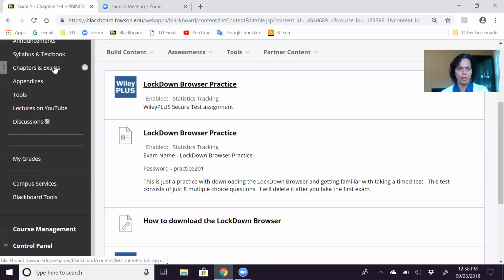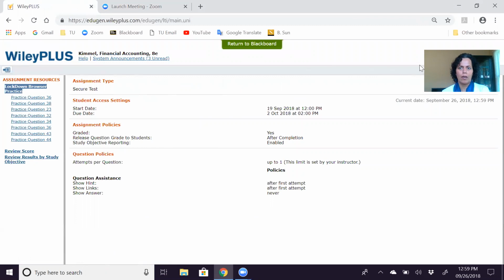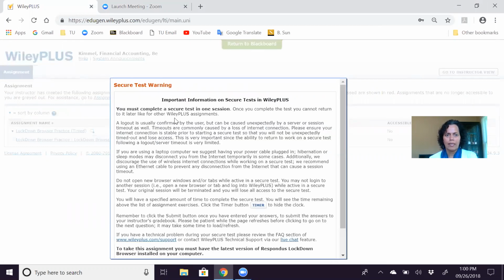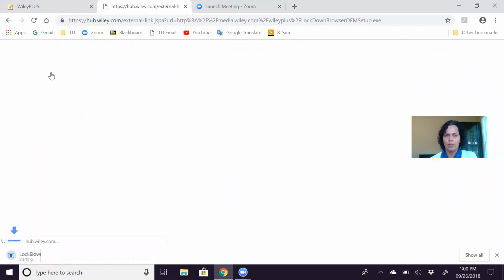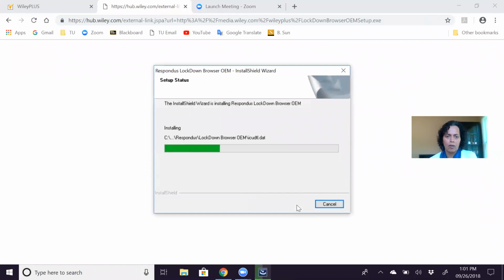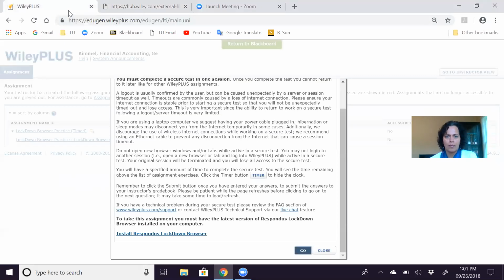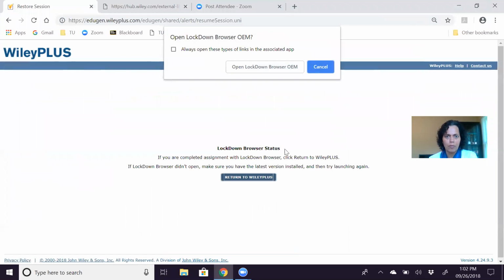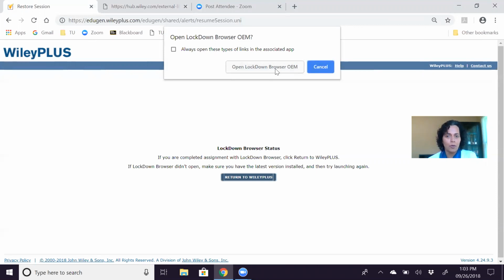Downloading the WileyPLUS Lockdown Browser before the Exam